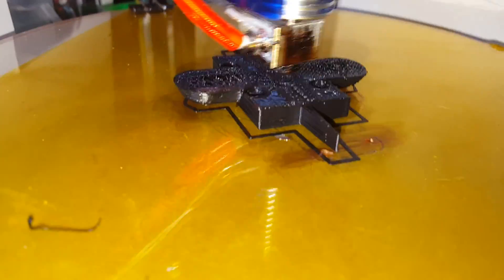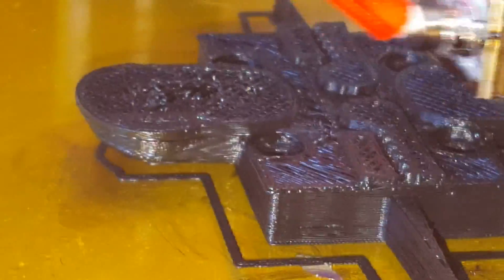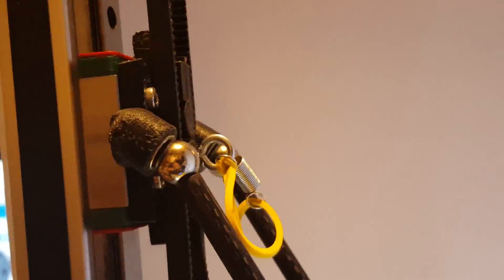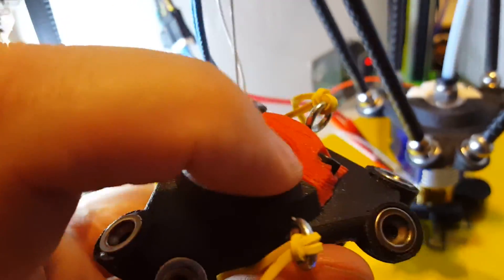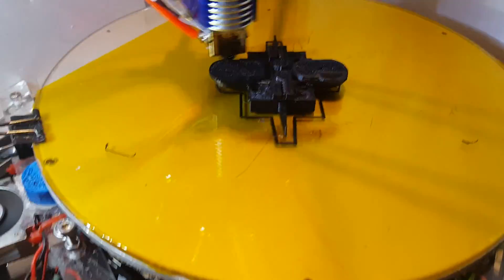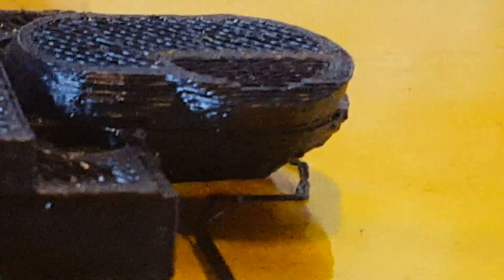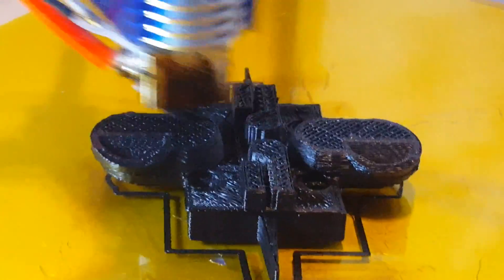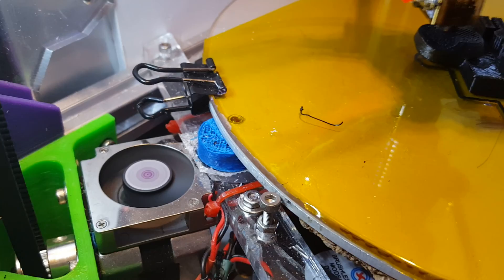Demo #2 - My Delta 3D printer running at 350-427mm/sec (perhaps more?) Now with 12mm Magnets!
My first video about my Delta printing fast was testing my original Magnetic attachment design that used 3/8" dish magnets. (Printing a test cube at 300-400mm/sec)

This video was made to test my improved design with 12mm Magnets.  I was able to dial it up to 500% with the magnets still holding fine, but infill quality started to suffer significantly over 350%, so I dialed it back down.  But even at 350%, it was quite good.

Cura configured print speeds BEFORE the multiplier:
100mm/sec Print    (350mm/sec at 350%)
64mm/sec Perimeter   (224mm/sec at 350%)
122mm/sec Infill   (427mm/sec at 350%)

This video was shot on February 14th, and I'm finally getting around to uploading it now...

Note that I have since designed a 15mm version, which obviously holds even better, but have not been able to test it yet as my DUE controller went on the fritz (it started locking up on EVERY print after 10-15 minutes...)   So I haven't had a chance to swap it out yet (Life has gotten in the way).   Once I do, I'll be able to test the 15mm variants.

I've also designed a 15mm variant for my new Diamond triple-hotend!!!   I'll be posting that re-mix to Thingiverse soon...

So let me know what you think...  And once I get my DUE swapped out and my Delta back in operation, I'll be sure to post a video on the performance with the 15mm magnets!  (I've been working with my CTC Dual in the mean time, and modding it too... LOL!)